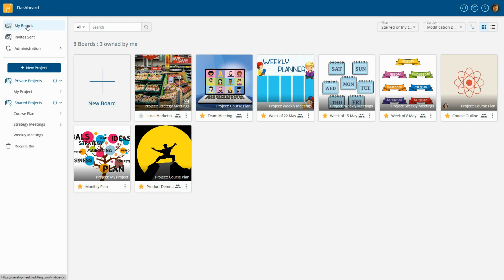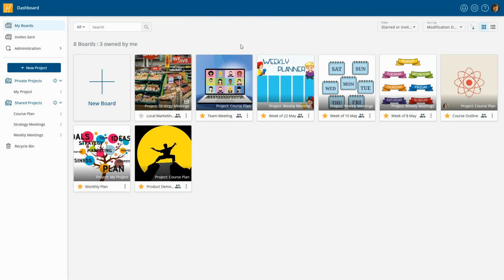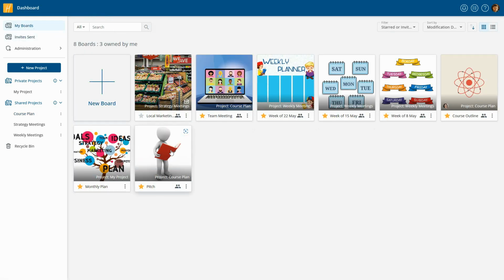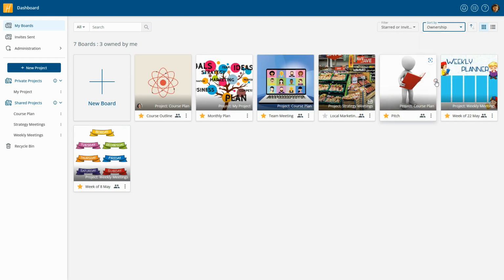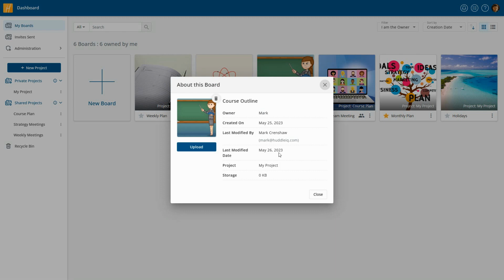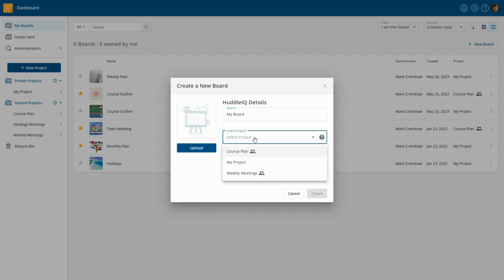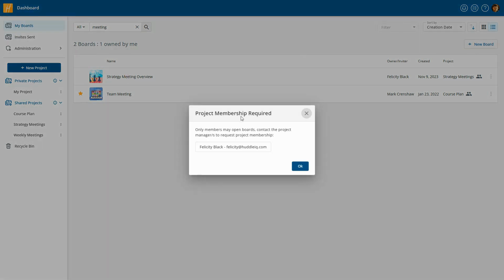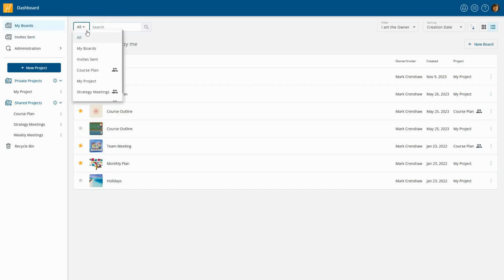Mastering My Boards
Join us for an in-depth tutorial on how to effectively use the "My Boards" feature on Huddle IQ. Whether you're a seasoned user or just starting, this guide will show you how to navigate, manage, and customize your boards for maximum productivity. We'll cover everything from accessing "My Boards," starring and unstarring boards, to sorting and filtering options. Plus, we'll dive into the nuances of board creation, including naming conventions and project selection, as well as the intricacies of the search function across all projects. By the end of this video, you'll have all the knowledge you need to streamline your collaborations and make the "My Boards" view work for you. Get ready to become a Huddle IQ board master!